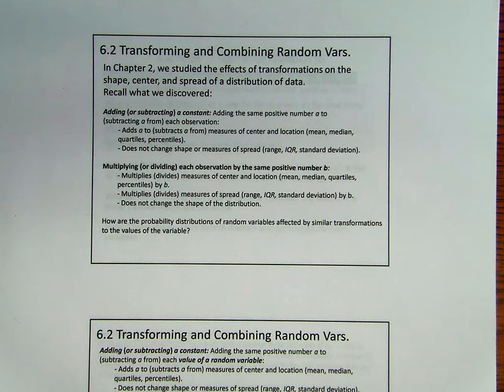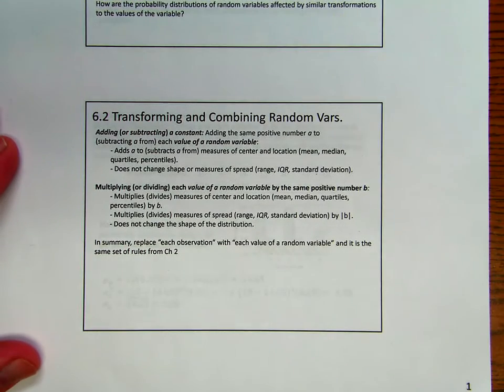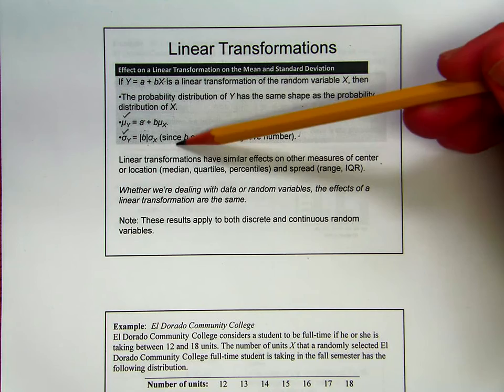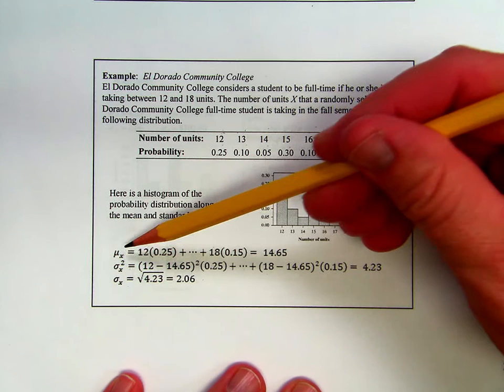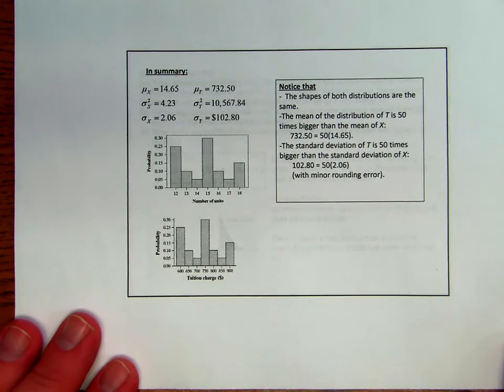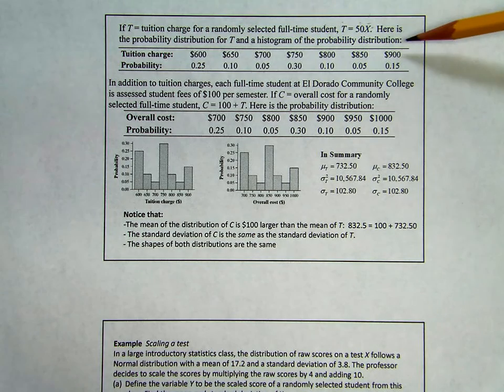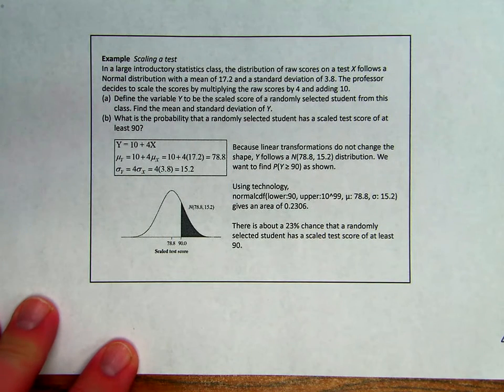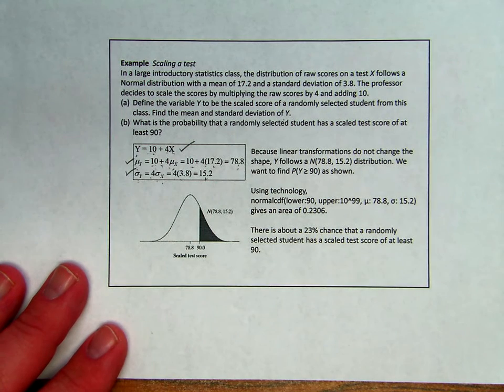6 2 Day 1 Trans Rand Vars